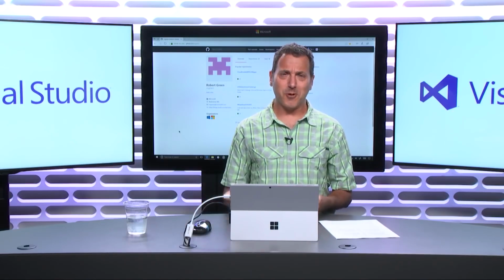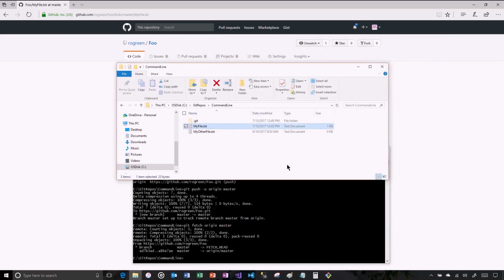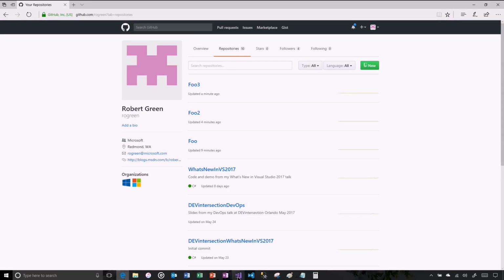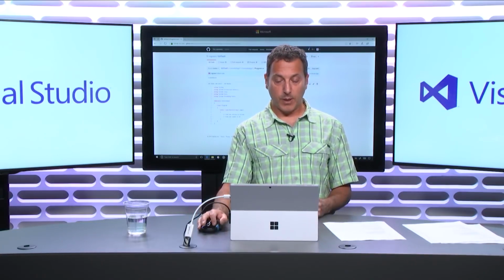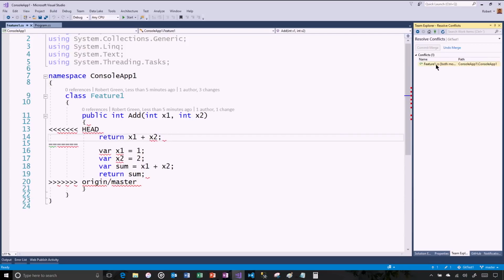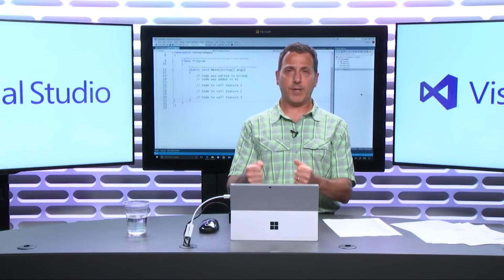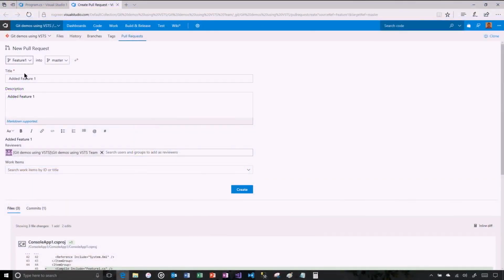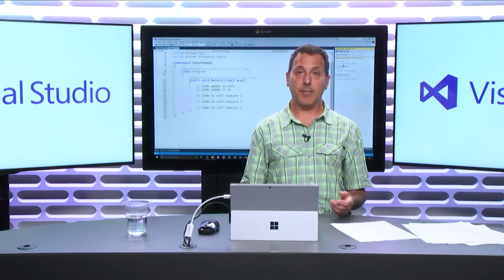Git Tutorials | Git for Beginners to Advance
Git is a distributed version-control system for tracking changes in source code during software development. It is designed for coordinating work among programmers, but it can be used to track changes in any set of files. Its goals include speed, data integrity, and support for distributed, non-linear workflows.
In this course you will learn about how to use git from to ground level to the advance.